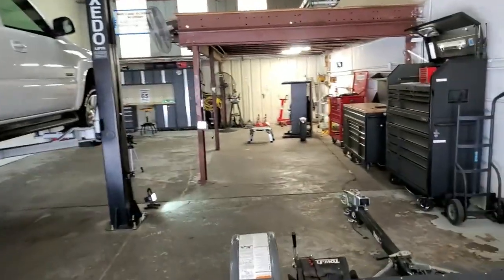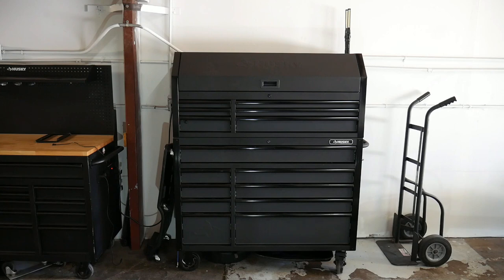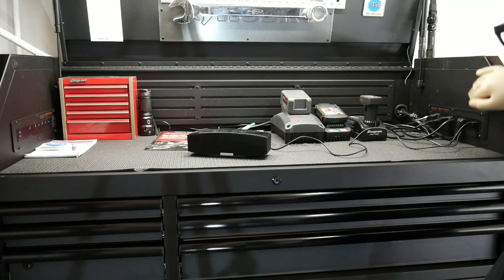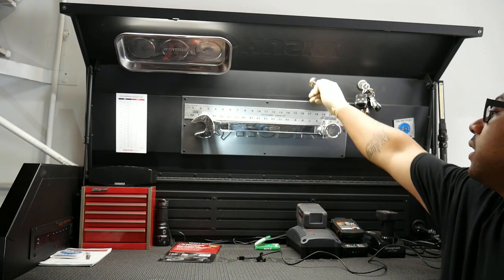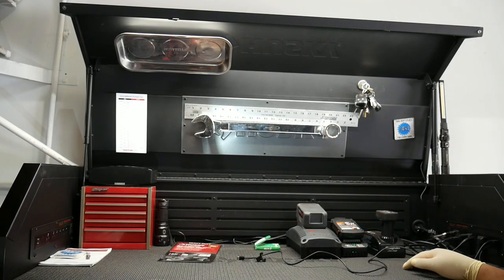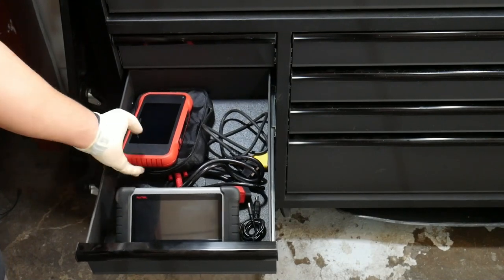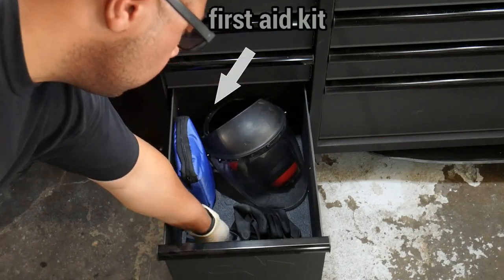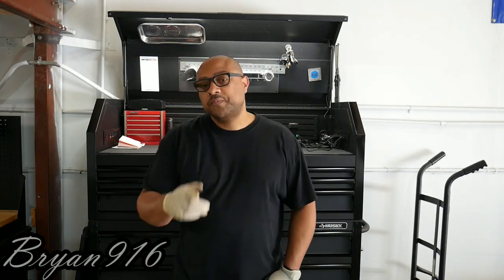Husky 52 in 15-Drawer Tool box Review & Tour! Model# H52CH6TR9HDV3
Bryan916 Amazon Store